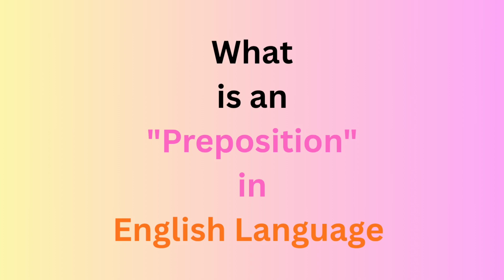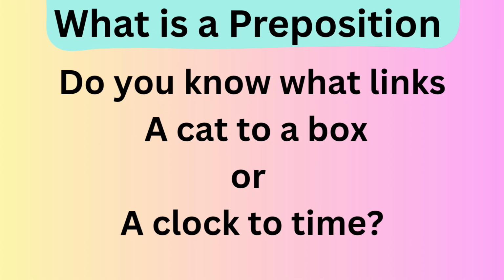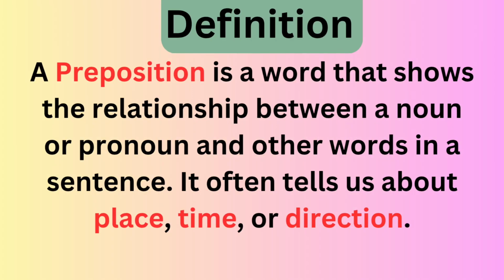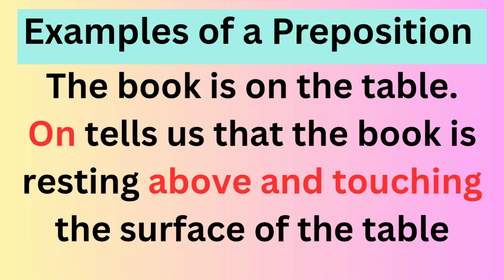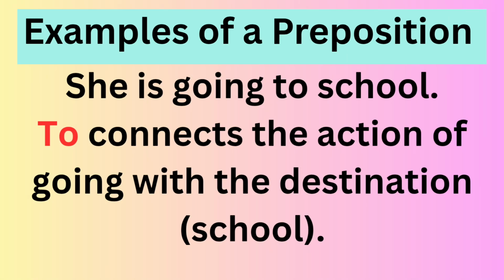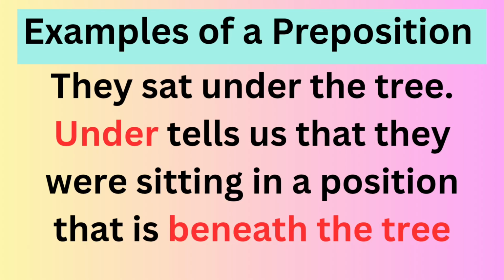What is a Preposition@EnglishwithLucy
@engvidEmma @Oxfordonlineenglish1 @E2English @SparkleEnglish,ExplicitEnglish @abscbnentertainment